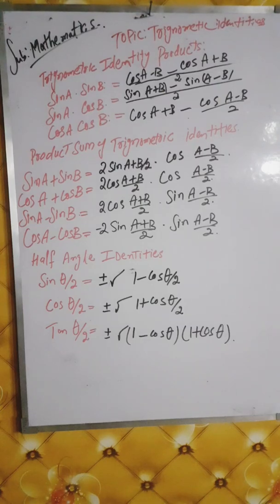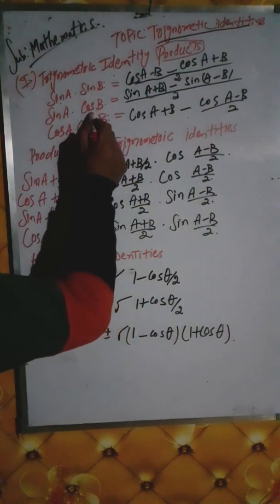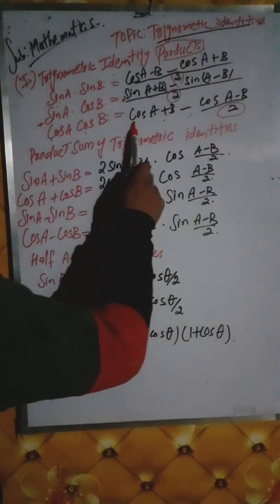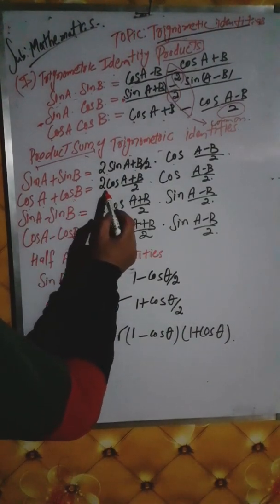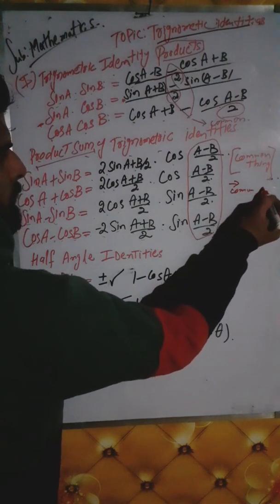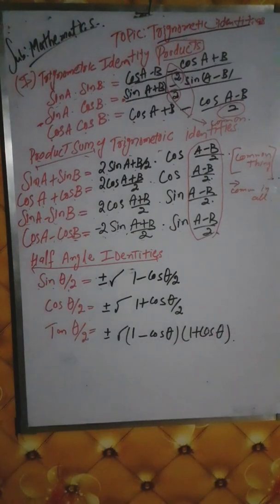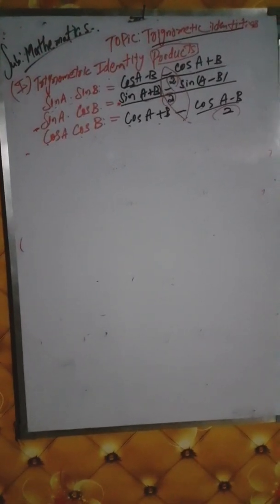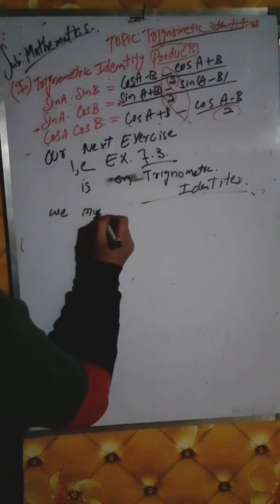trignometric identities important formulas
integrals trignometric identities